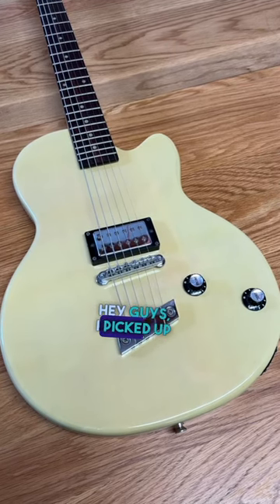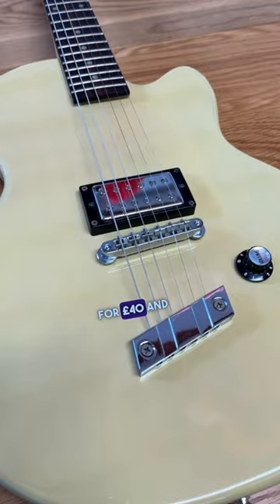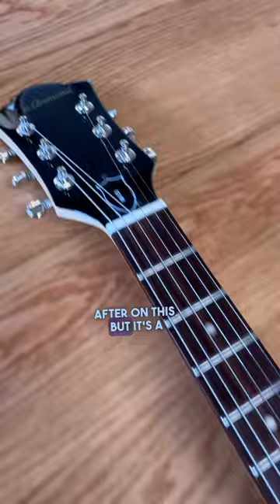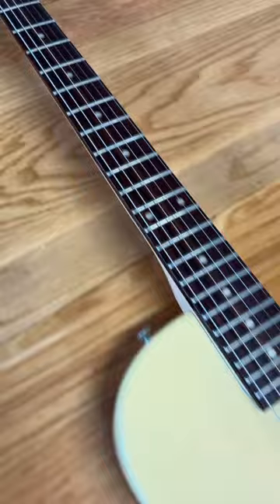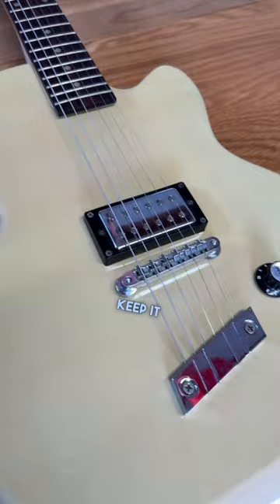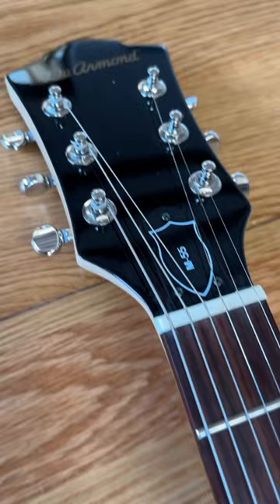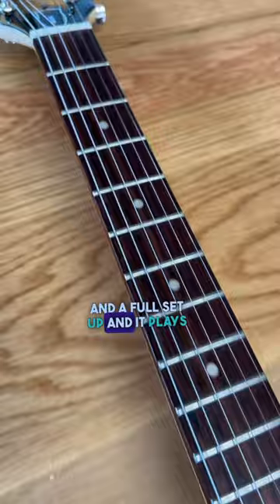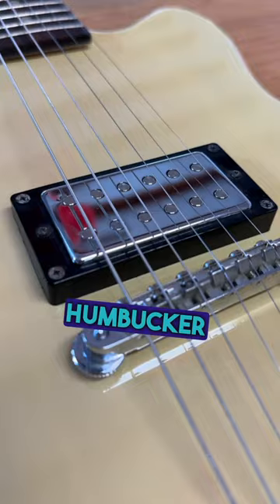My £40 Guitar! What’s your best cheap guitar find ever?!